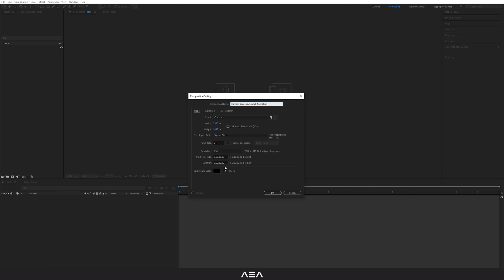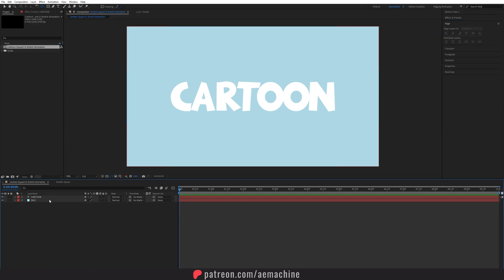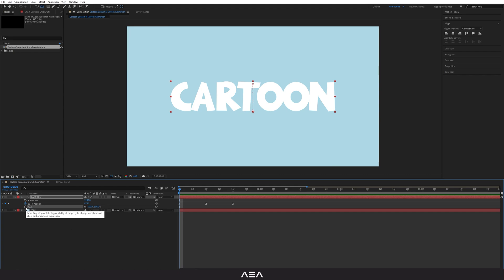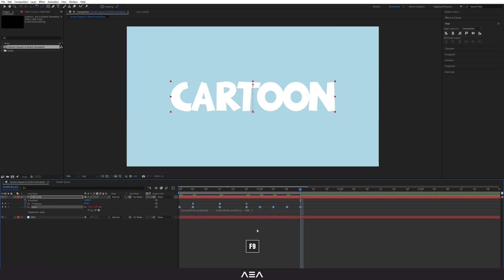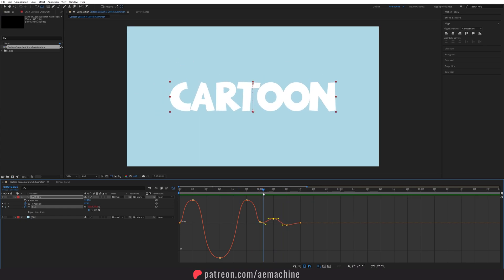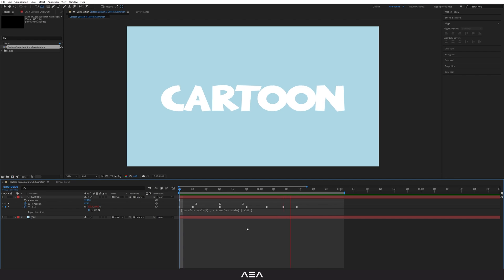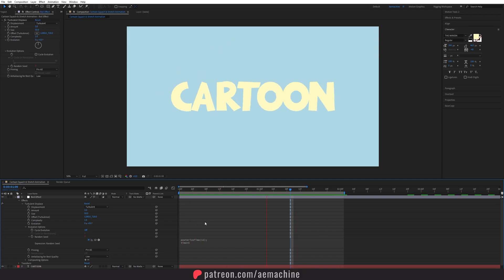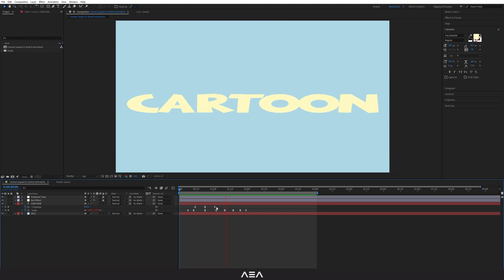Cartoon Squash & Stretch Text Animation in After Effects Tutorial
Hi everyone,

In this After Effects tutorial, I’m going to show you how to create a cartoon squash & stretch text animation using a simple expression. Animating squash and stretch can be a bit challenging, but with a little tweaking, you can achieve awesome results. So, let’s get started with the tutorial!